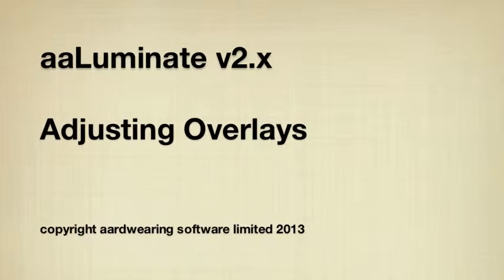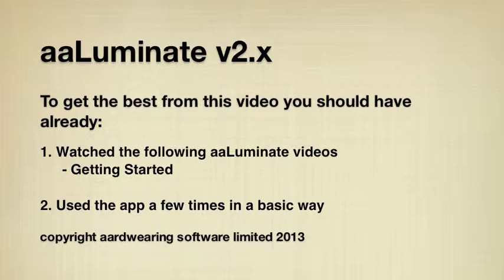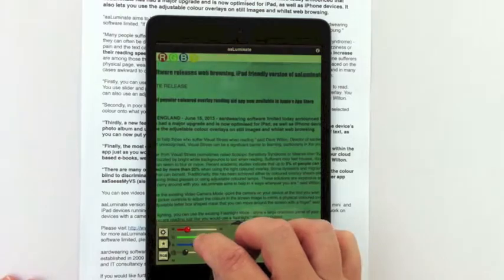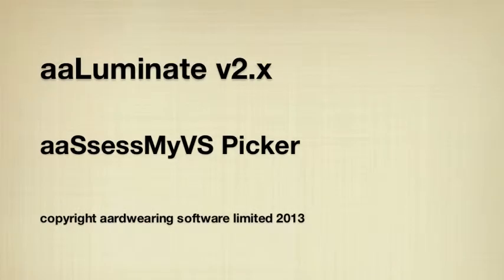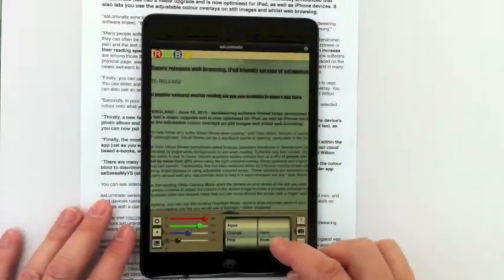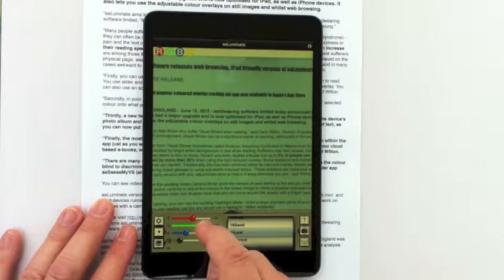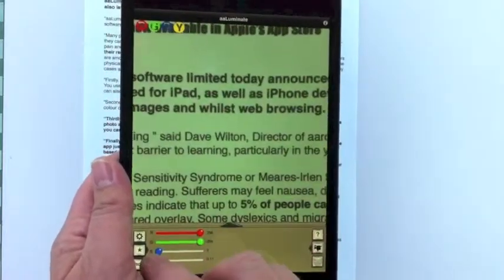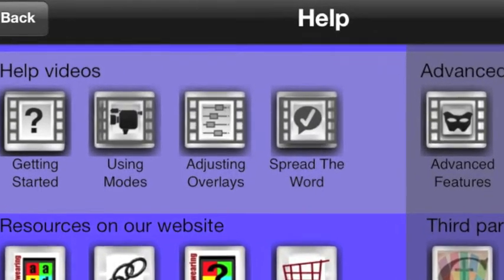Beat Visual Stress When Reading - Choosing the right colour overlay for the aaLuminate iOS app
DON'T BE HELD BACK - ACHIEVE YOUR FULL POTENTIAL!

The third of 5 help videos to explain how to use the new version of aaLuminate. The colour overlay reading aid app from aardwearing software limited. The app aims to help the 1 in 20 people whose reading is significantly improved by using a specific colour overlay - the right colour varies from person to person.

This video covers the different ways to adjust the overlay colour the app places on what you want to read to make sure the colour is right for you if you are one of the 5% of people who suffer in this way.

Version 2.0 of the app is now available in the iTunes App Store priced $4.99 or equivalent.